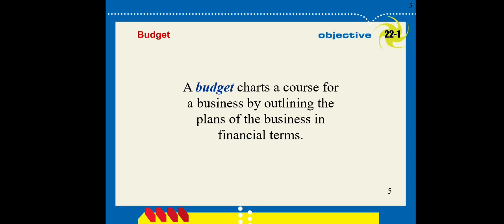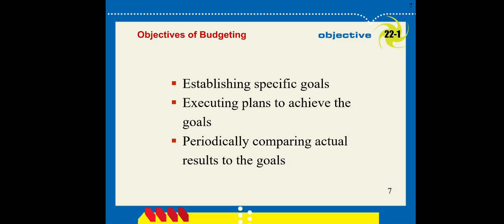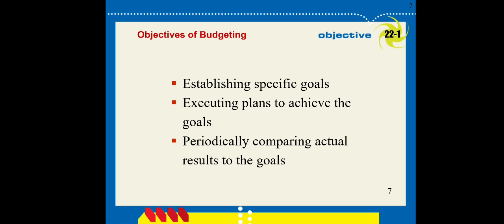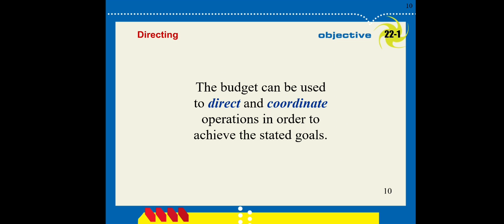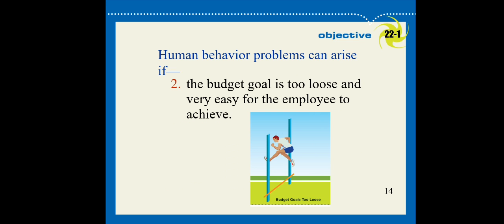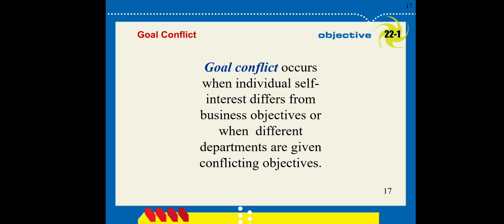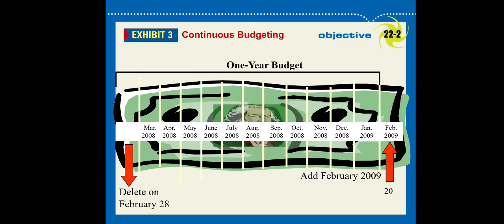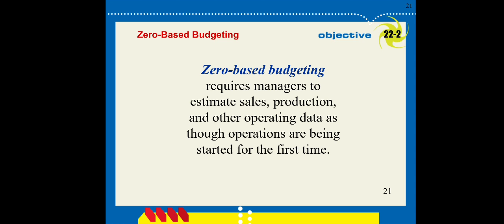ACT3110 WEEK 12 LECTURE 2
Topic 9 Budgeting